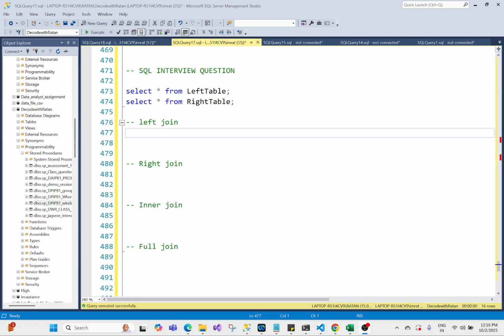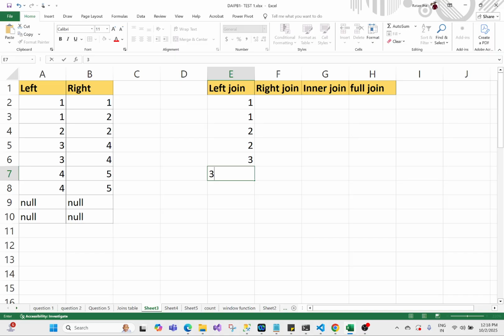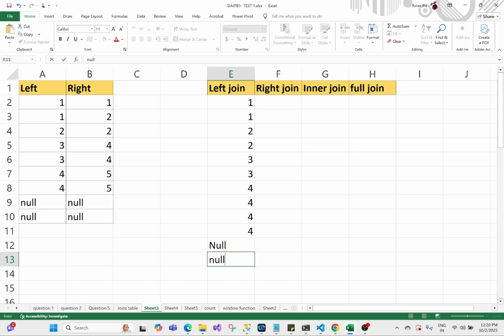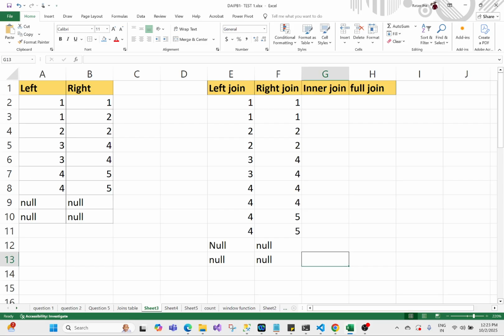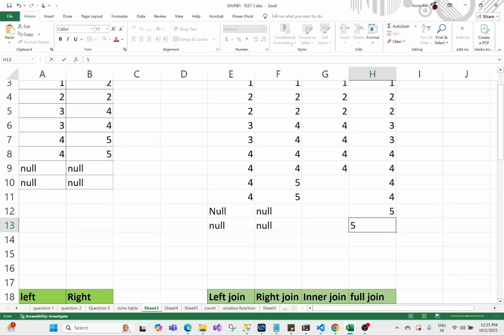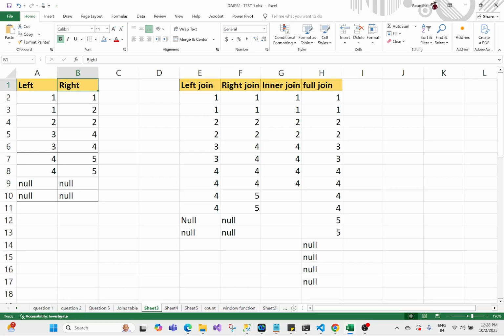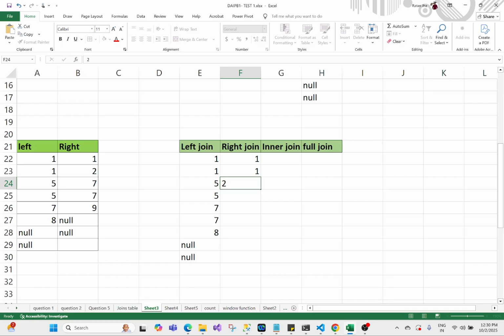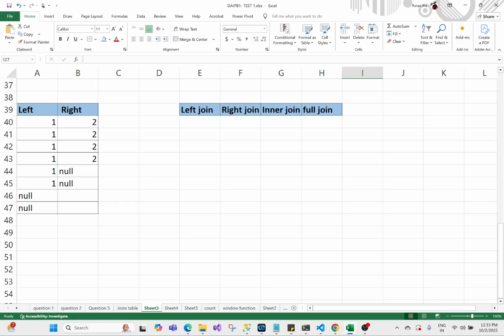Joins - SQL Interview Question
Most Important SQL Interview Question For Data Analyst And Data Engineers.

Tables 1 :
CREATE TABLE LeftTable (
    left_id INT NULL

 Insert values into Left table

INSERT INTO LeftTable (left_id) VALUES
(1),
(1),
(2),
(3),
(3),
(4),
(4),
(NULL),
(NULL);

Tables 2 :
CREATE TABLE RightTable (
    right_id INT NULL

Insert values into Right table
INSERT INTO RightTable (right_id) VALUES
(1),
(2),
(2),
(4),
(4),
(5),
(5),
(NULL),
(NULL);

I Explain Joins in details. If you have any dobut please  write in comment.